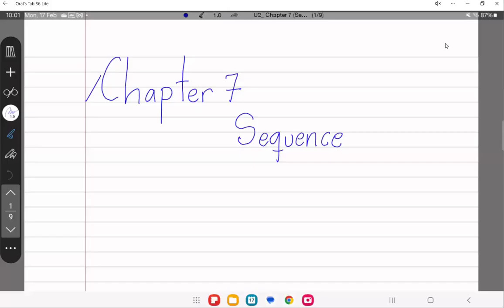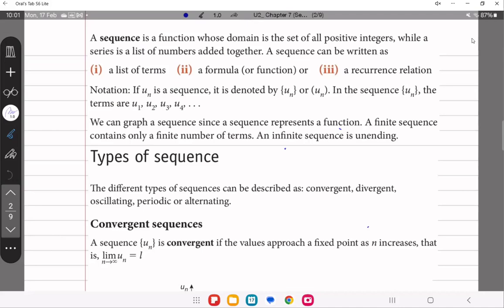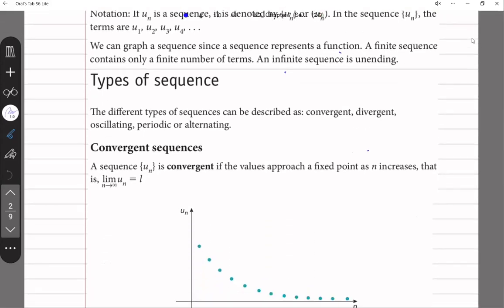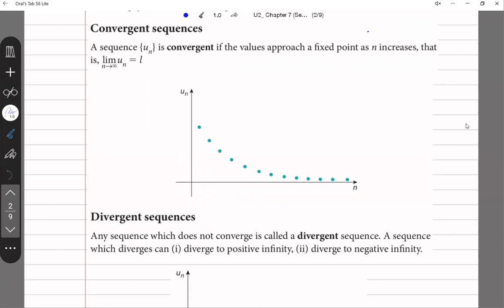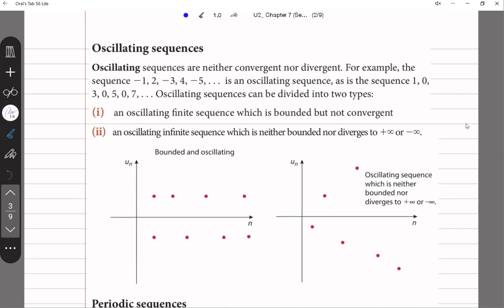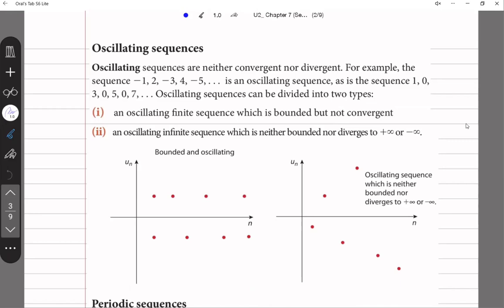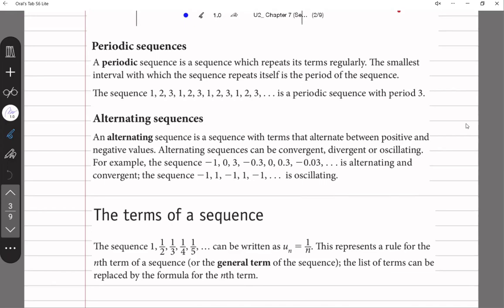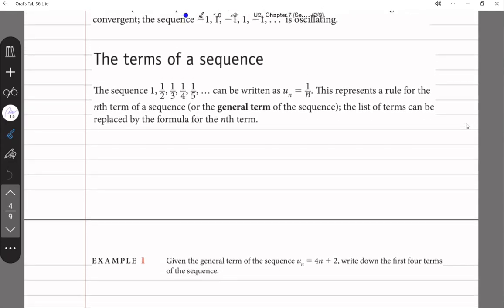U2 Chapter 7 Example 0 (Introduction)